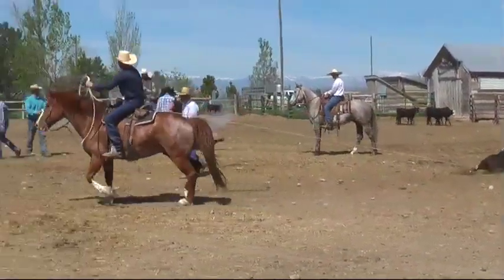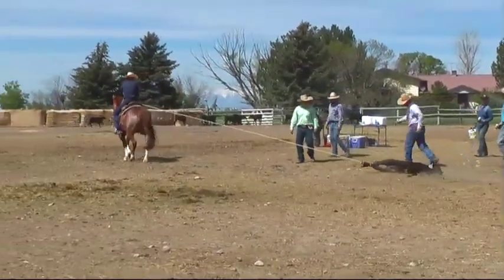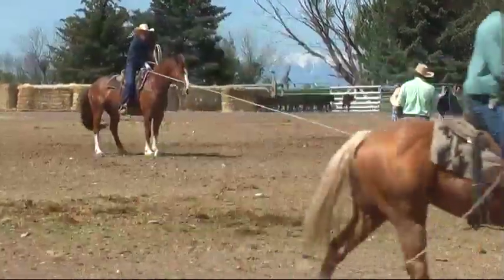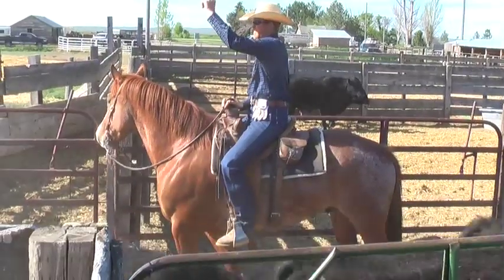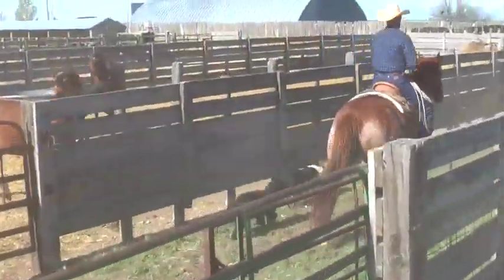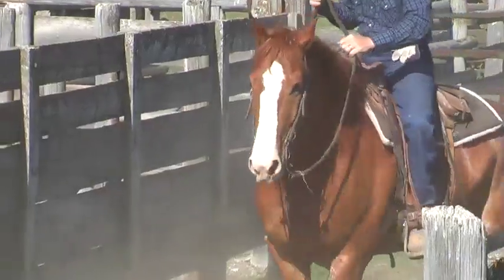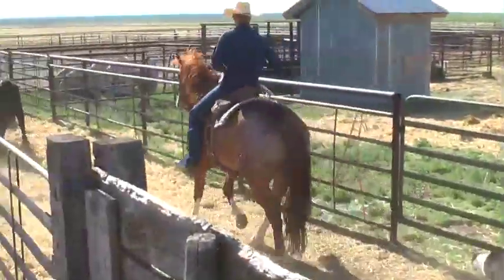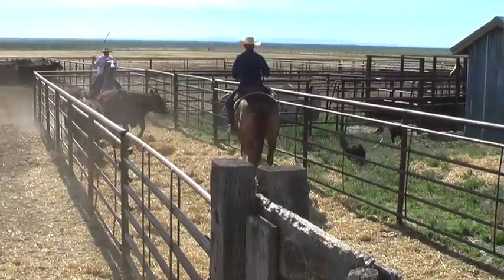Duke in Action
Duke - 2007 Roan Quarter Draft Gelding
No job is too great or small for this big man, Duke. He is reliable for any level of rider! He is the family’s prized possession standing at 17 hands tall. This gelding can take long periods of time off with no qualms coming back to work. Would be a prime competitor for vaquero style roping and other ranch versatility classes. Duke is the priceless gelding everyone wants for the ranch, family and competition.

In his working career Duke has seen the big sky of Montana and trotted the deserts of Idaho. Ranch raised, Duke is sure footed, a comfortable ride and a natural at doctoring cattle. He was selectively bred by the Johnson’s to be a high quality, long lasting, gentle and versatile ranch partner. The Johnson family have been working cowboys for generations and understand the key characteristics needed in the best working ranch horses.